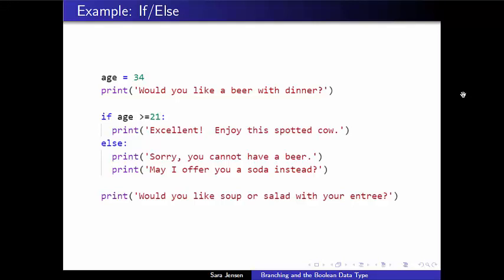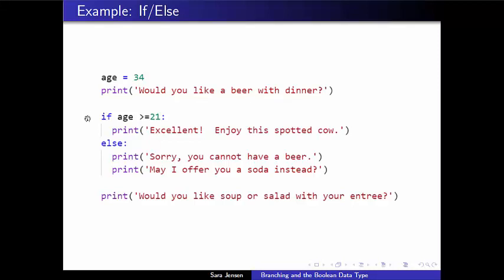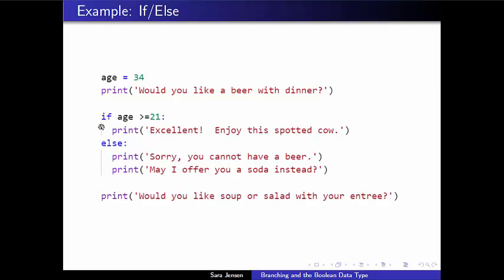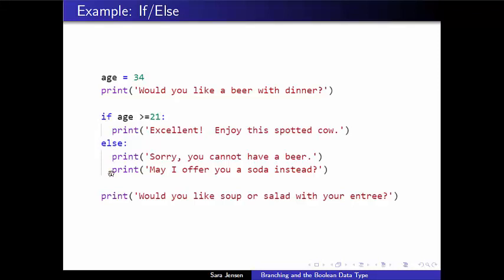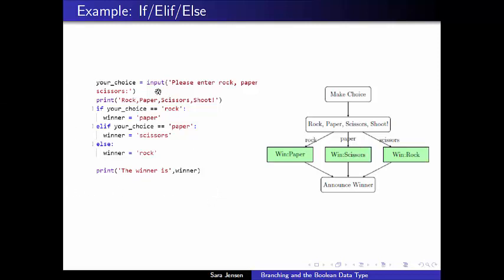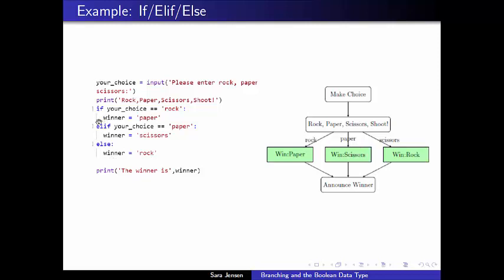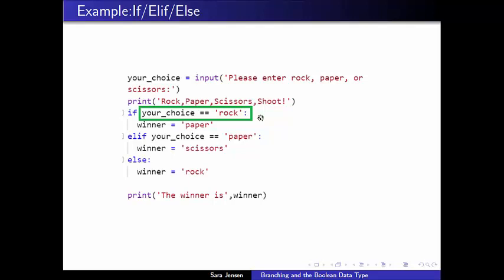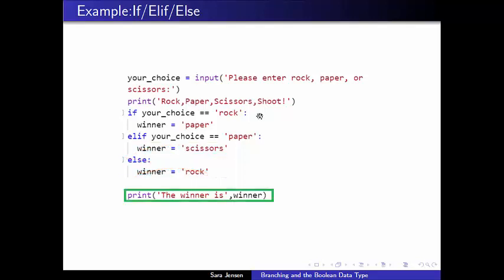Branching and Booleans - 3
In this video we walk through examples using an if/else statement and an if/elif/else statement in Python.  We explicitly map the flow of control with the more complicated example.